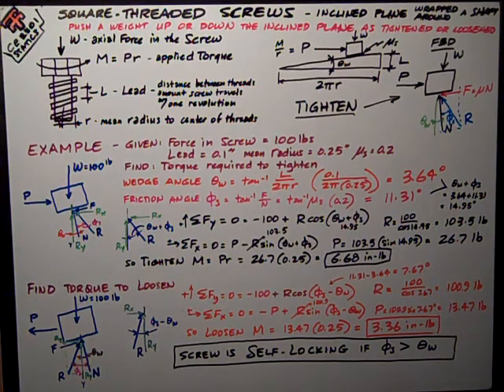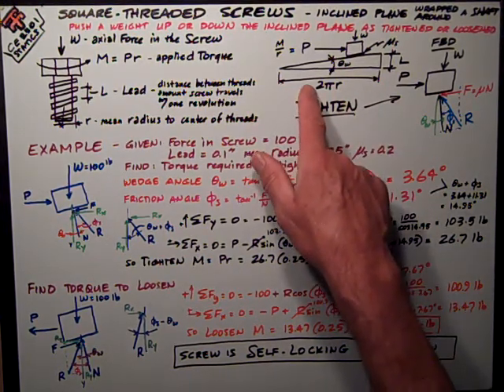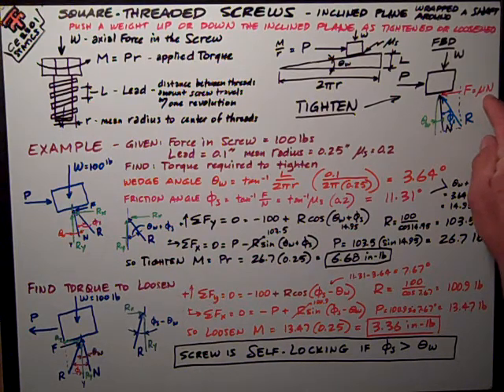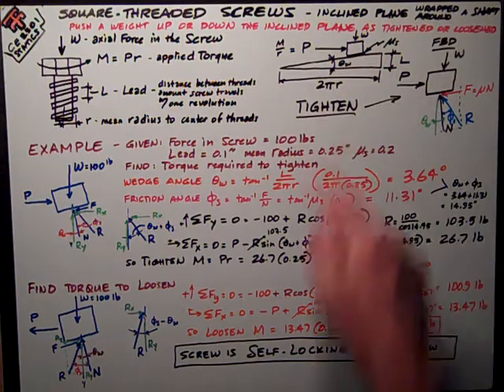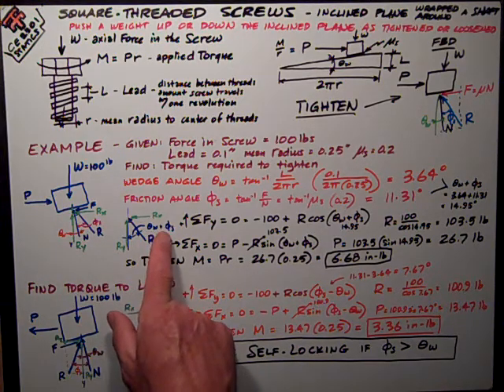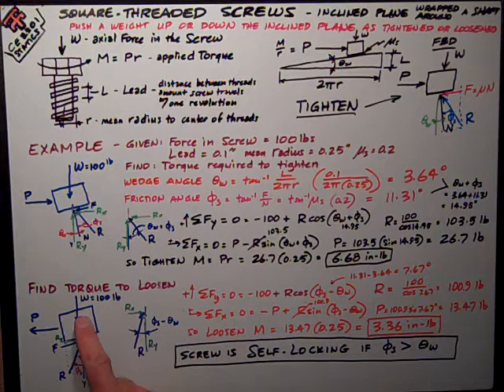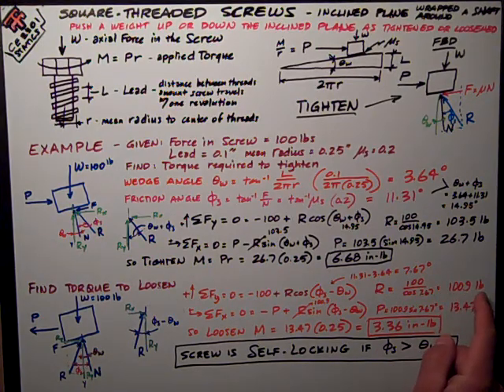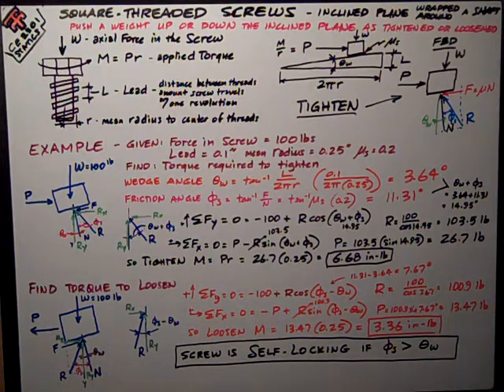Friction Square Threaded Screws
Texas Tech Civil Engineering - Statics - Friction - Square Threaded Screws - Example